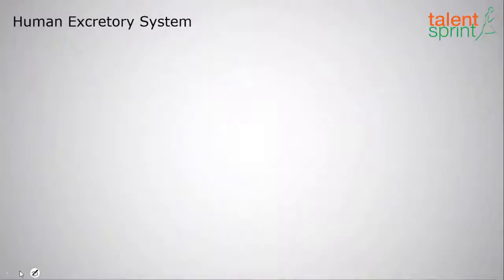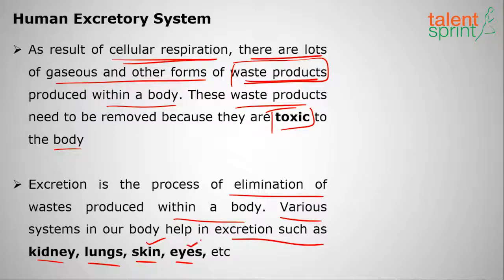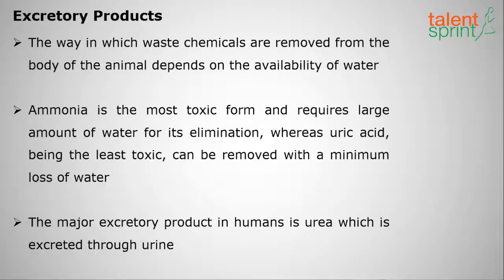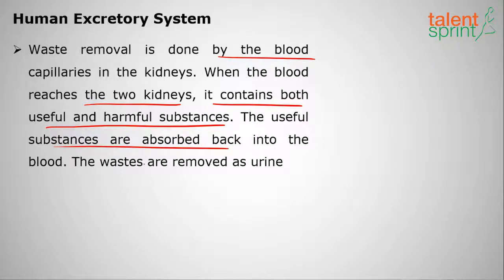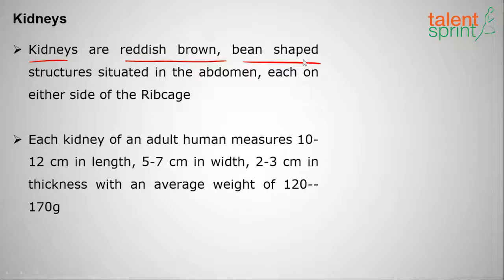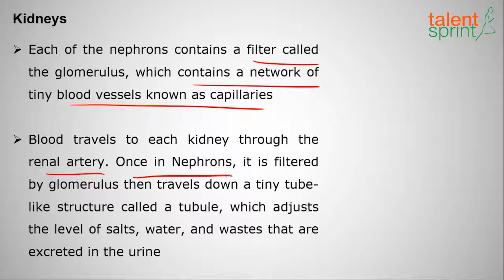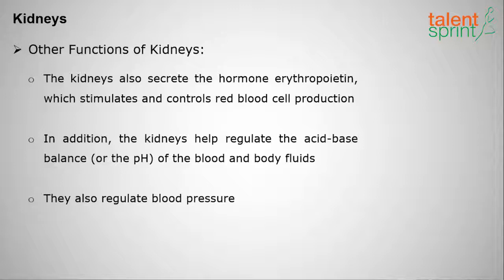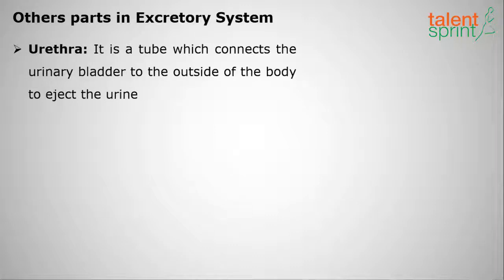Human Excretory System | Biology | General Awareness | TalentSprint Aptitude Prep